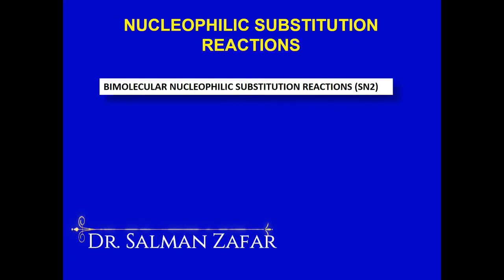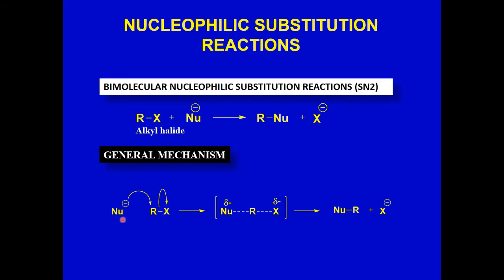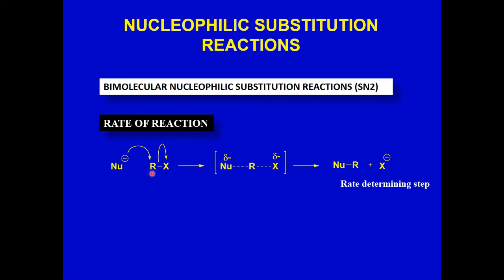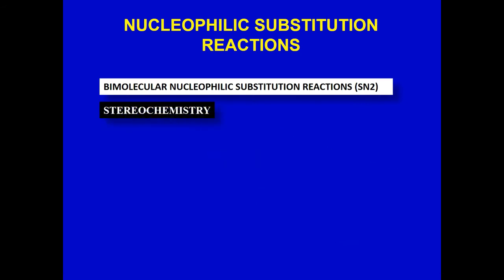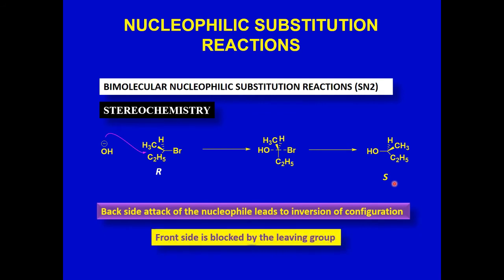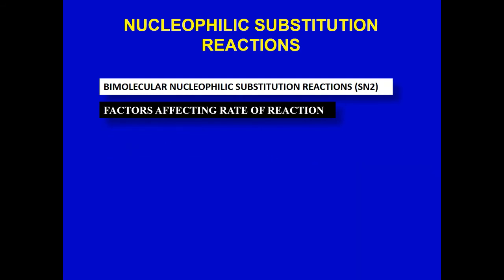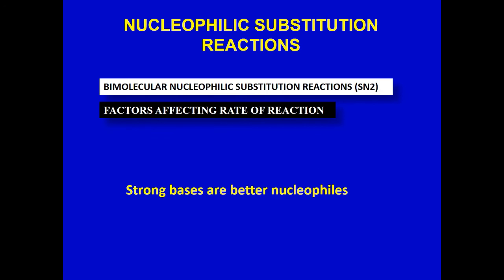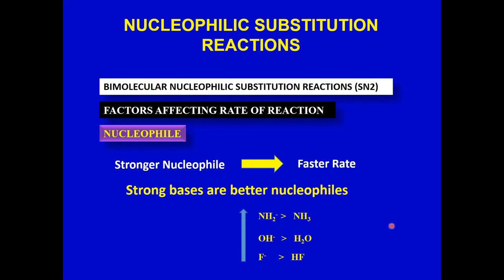Bimolecular Nucleophilic Substitution Reaction | SN2 Reaction | Reaction Mechanism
This video explains the bimolecular nucleophilic substitution reaction, its mechanism, rate of reaction, stereochemistry, and the factors affecting the rate of reaction.